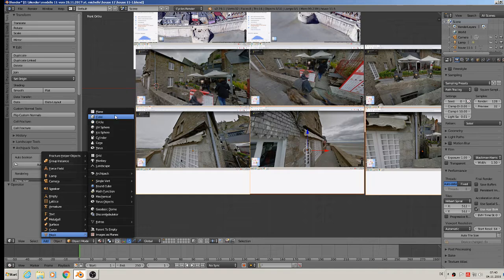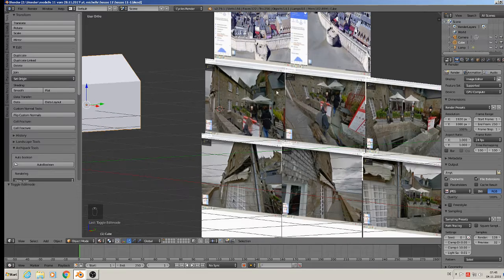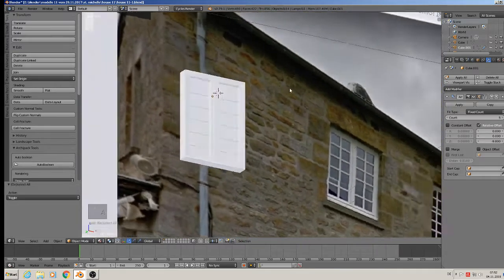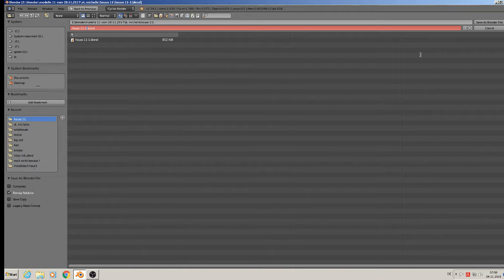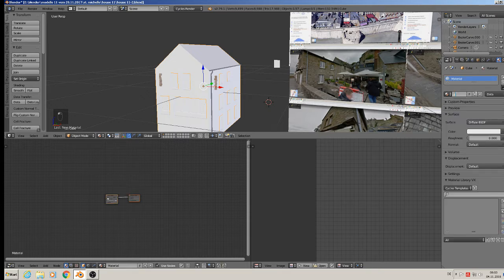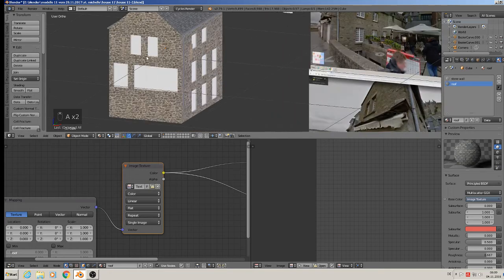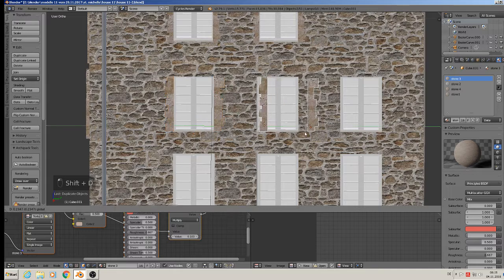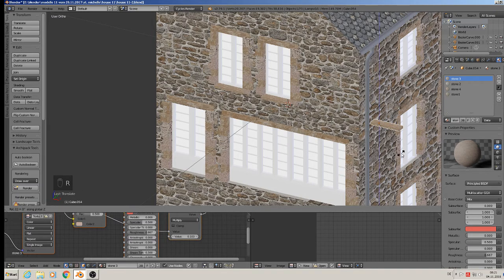Blender 3D Mega Tutorial St.Michell model house 11